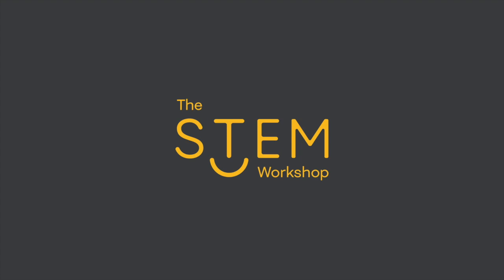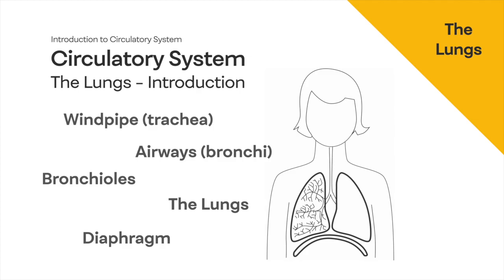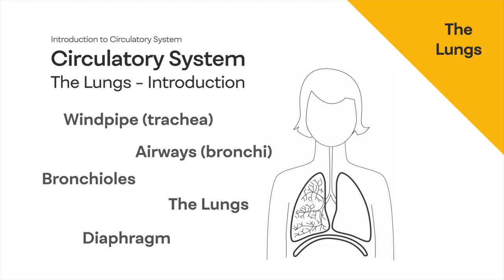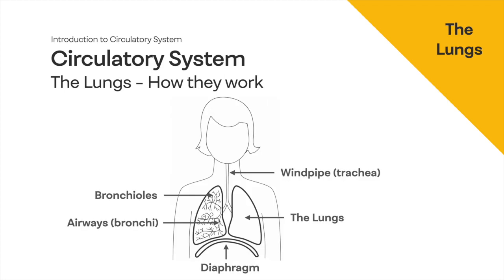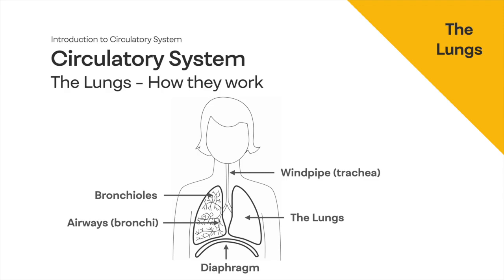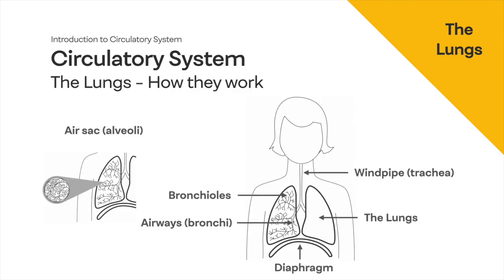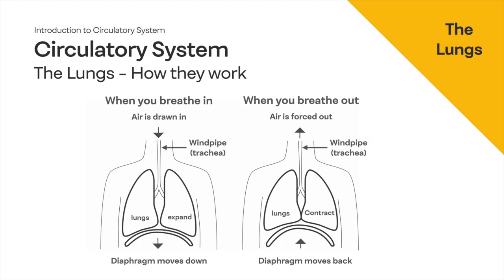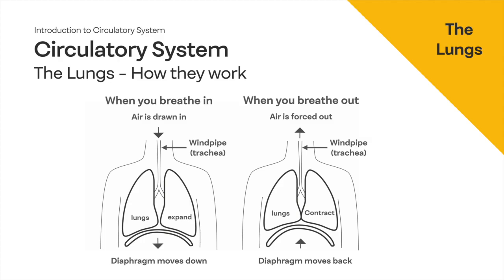Respiratory System - Model of the lungs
During the tutorial we will explore the science behind how our lungs work and make a model of the lungs to explain the different parts and how they function.

Materials needed: Plastic bottle, 2 straws, 2 balloons, elastic bands, plasticine or blu tack and a clear wallet or similar materials.